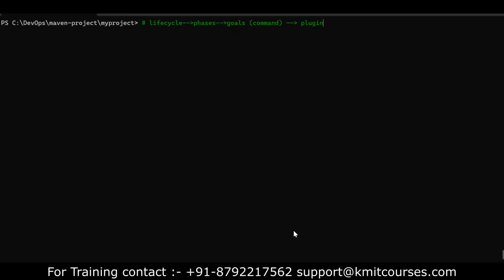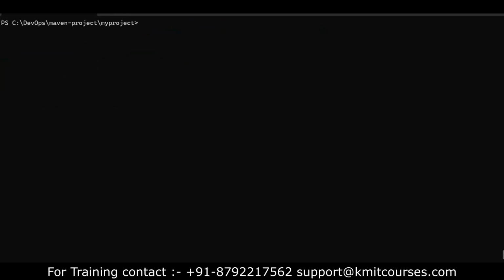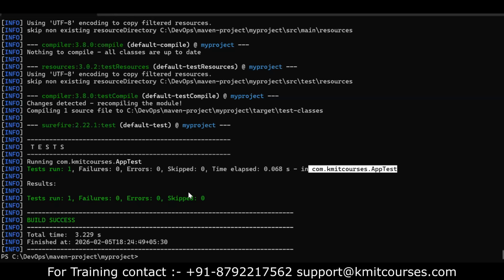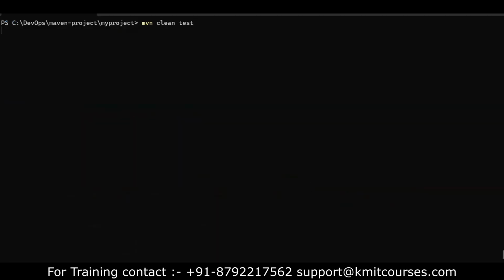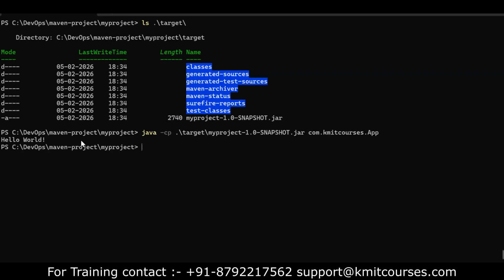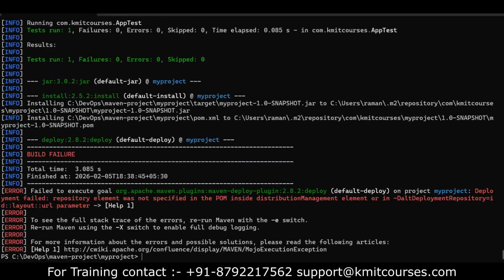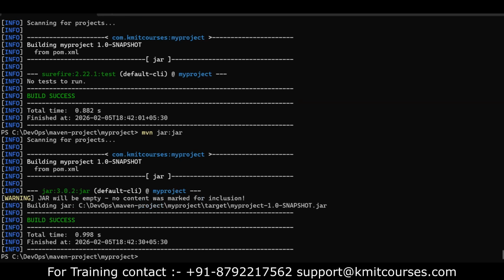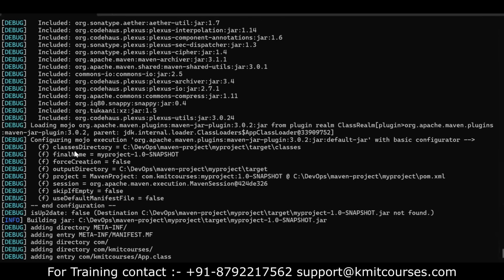17_DevOps BatchMaven Lifecycle, Phases & Goals Explained | mvn clean compile test package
17_DevOps BatchMaven Lifecycle, Phases & Goals Explained | mvn clean compile test package
In this lecture, we explain Maven Lifecycle, Phases, and Goals from a DevOps Engineer’s point of view.

This is Lecture 17 of the DevOps batch, where we deep dive into:

What is Maven lifecycle

Difference between lifecycle, phase, and goal

How Maven commands actually work internally

Explanation of commonly used Maven commands:

mvn clean

mvn compile

mvn test

mvn package

Which plugins are triggered internally by Maven phases

How Maven is used in CI/CD pipelines

This session is very important for:

DevOps Engineers

CI/CD pipeline implementation

Maven interview preparation

Jenkins + Maven integration

DevOps beginners

Java + DevOps learners

maven lifecycle
maven phases
maven goals
mvn clean
mvn compile
mvn test
mvn package
maven commands explained
maven for devops
devops maven tutorial
jenkins maven pipeline
ci cd with maven
apache maven tutorial
devops lecture 17
kmitcourses devops

📌 Optional YouTube Hashtags (Description End)